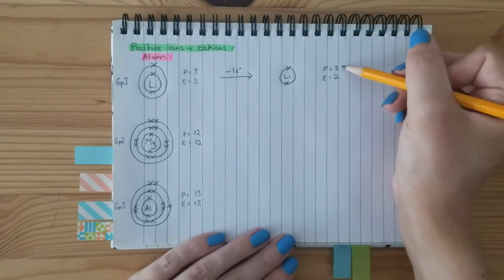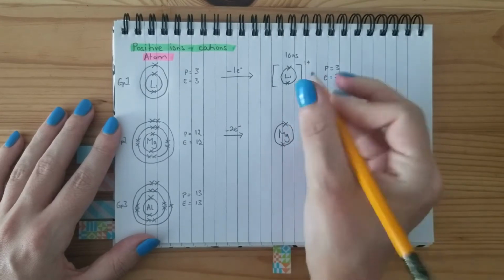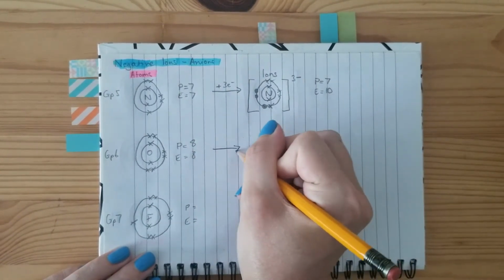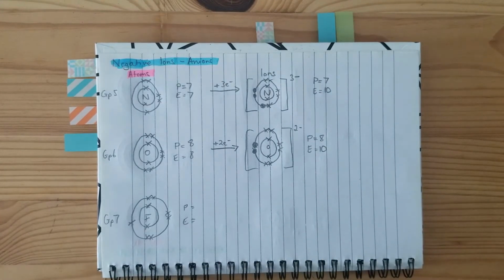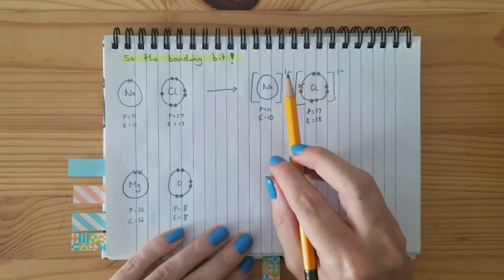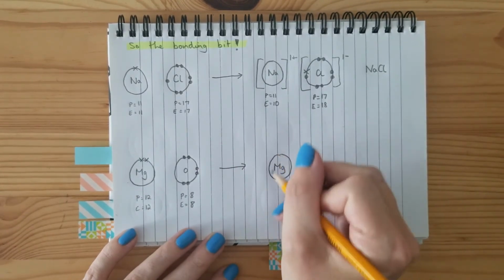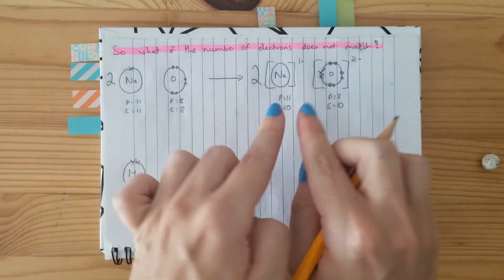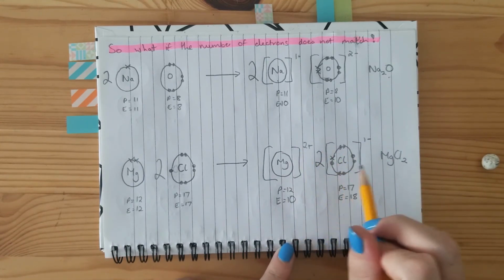Ionic bonding intro IGCSE